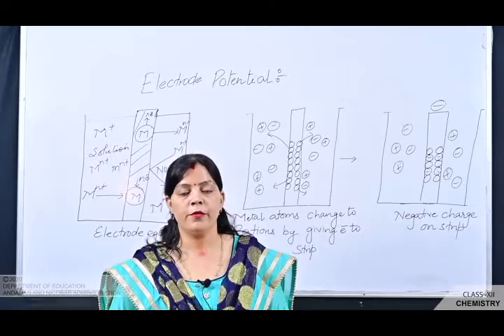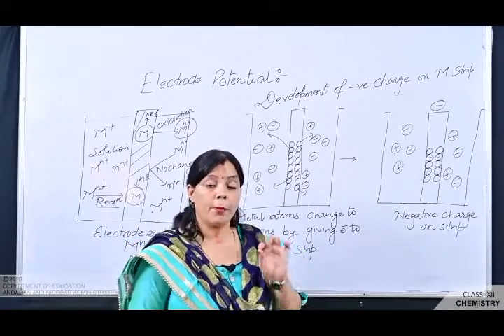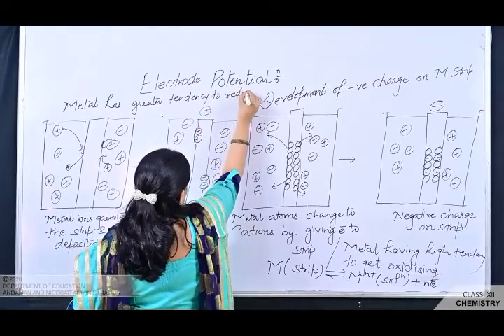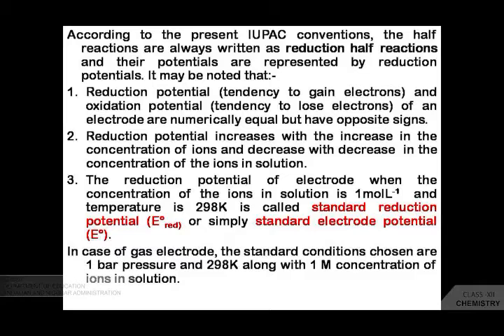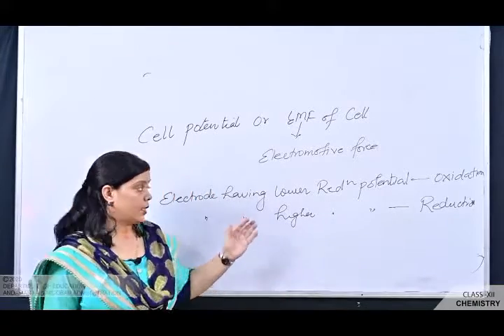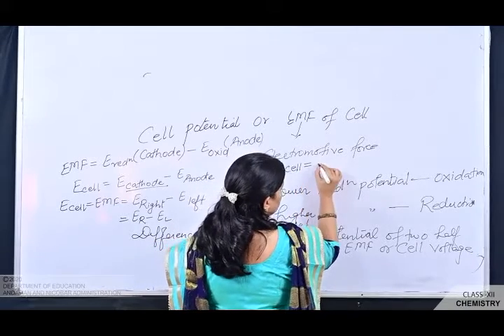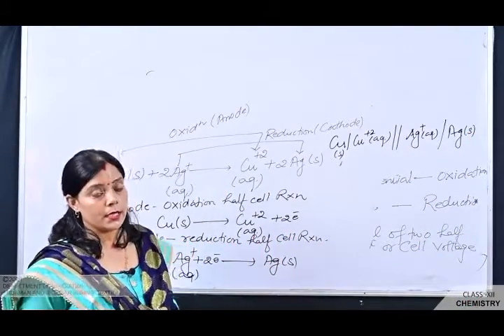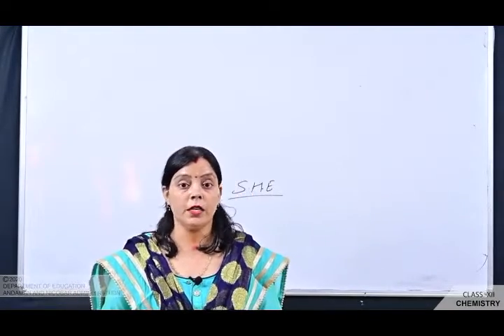CLASS 12 CHEMISTRY- Electrode Potential & E M F